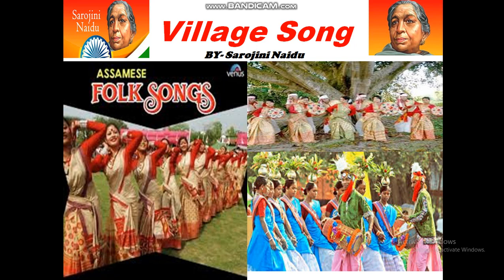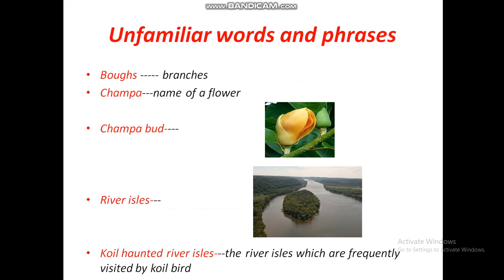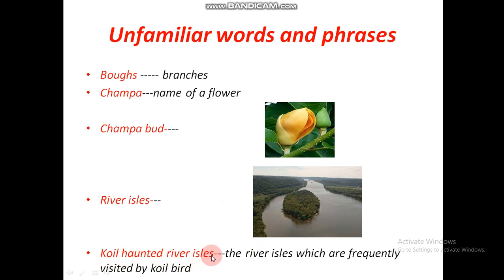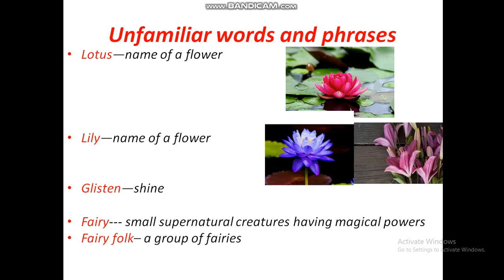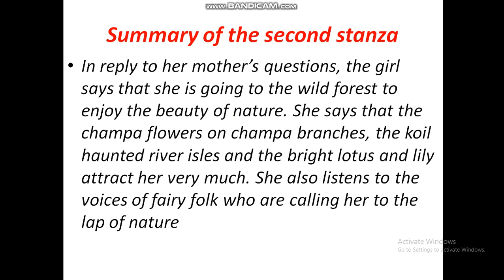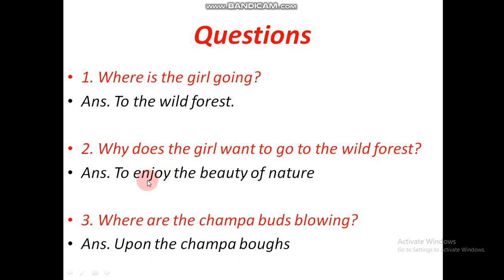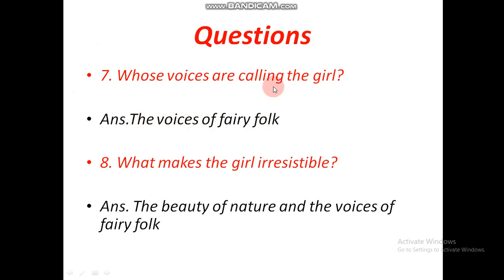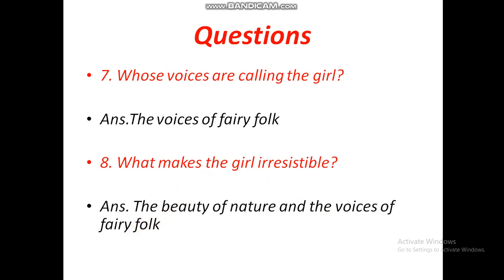VILLAGE SONG 2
BY-DEBASHIS SAMAL